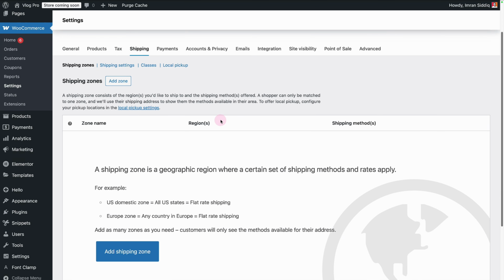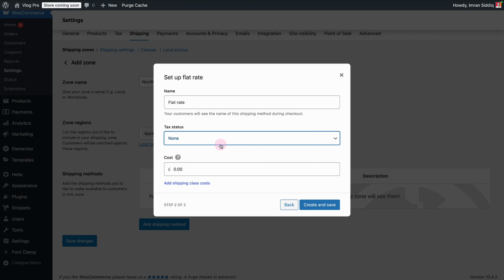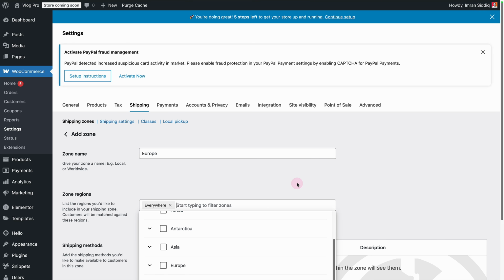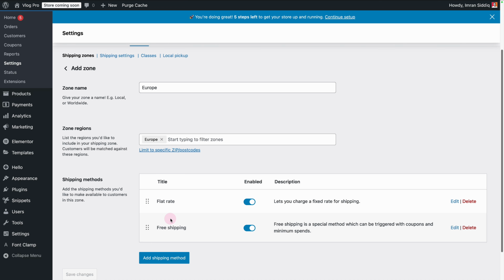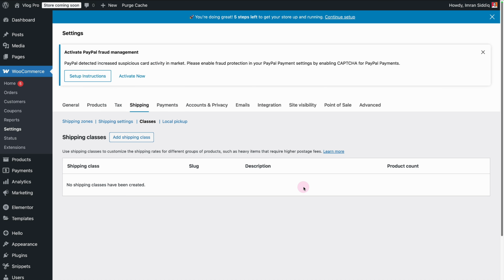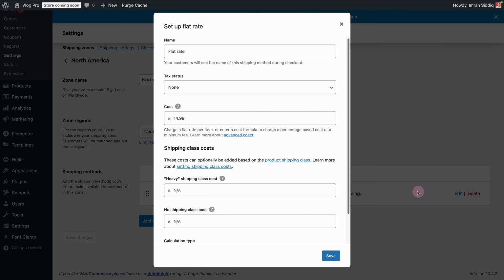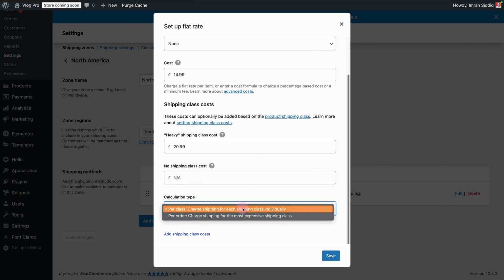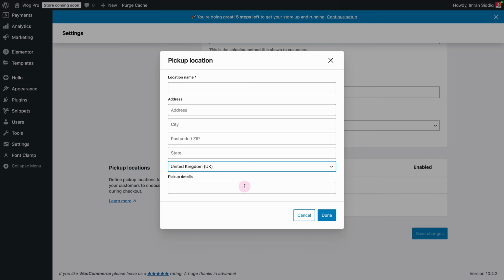Elementor Course 122 Woo Shipping Settings